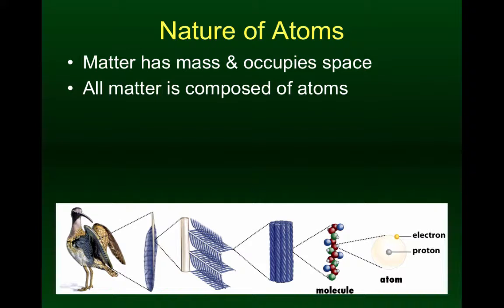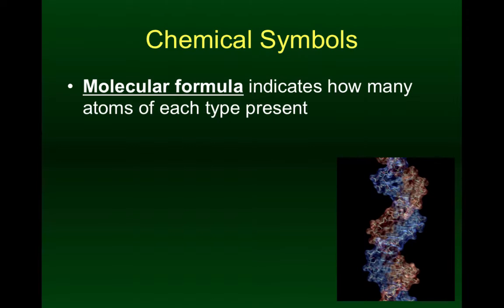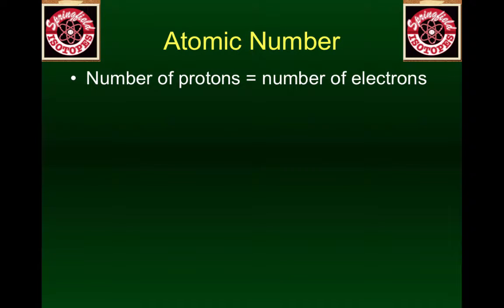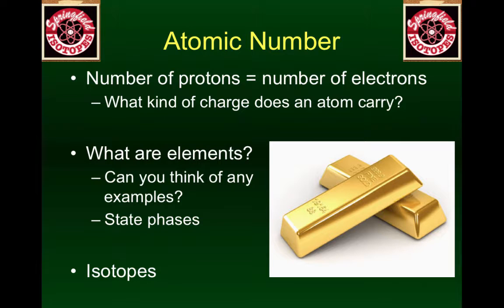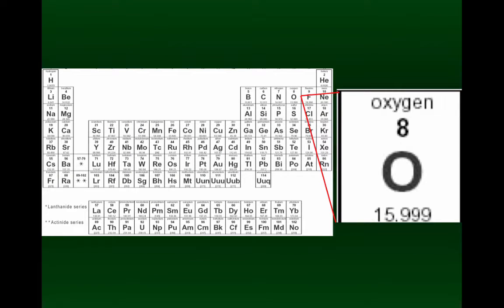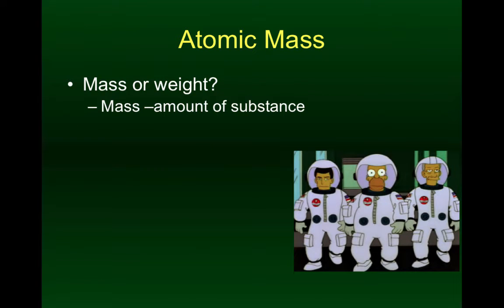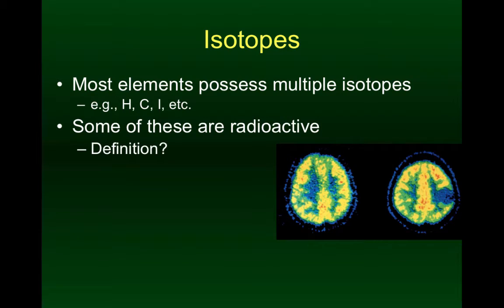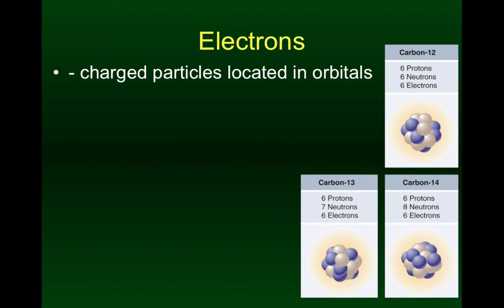Chemistry 1 (Atoms, Molecules, and Life)